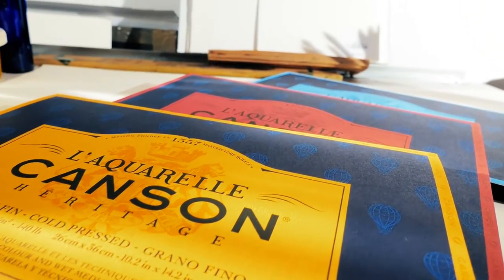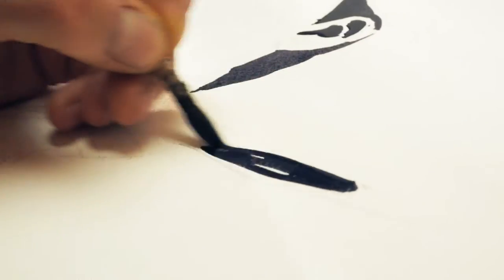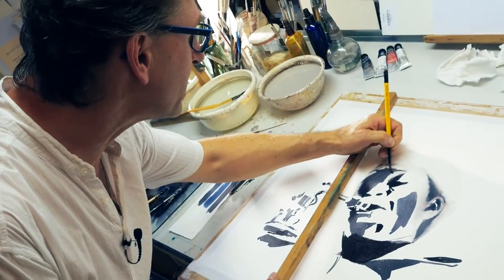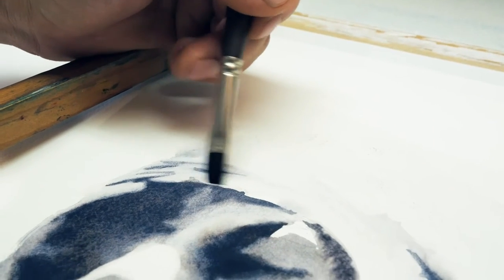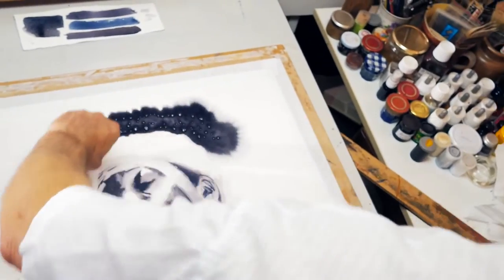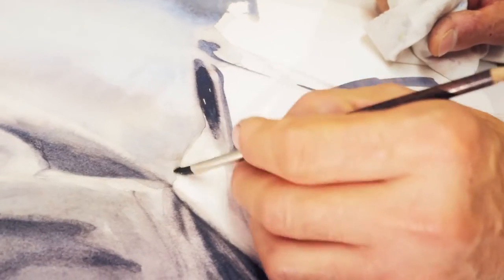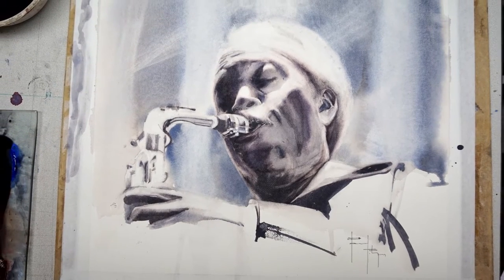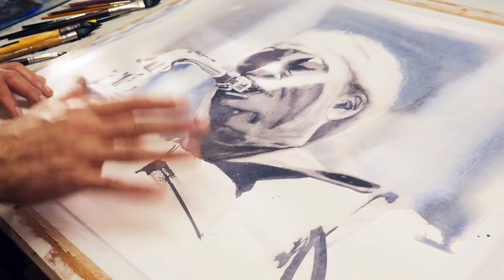L'aquarelle Canson Heritage by Pascal Pihen - Realization of a work